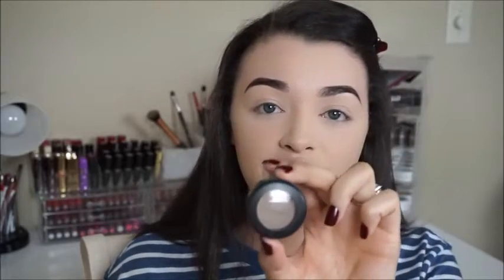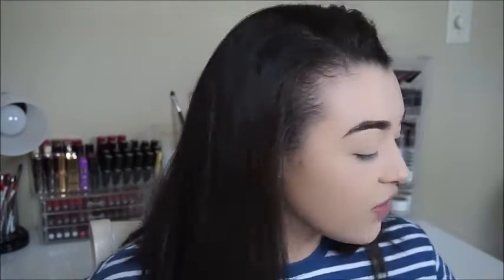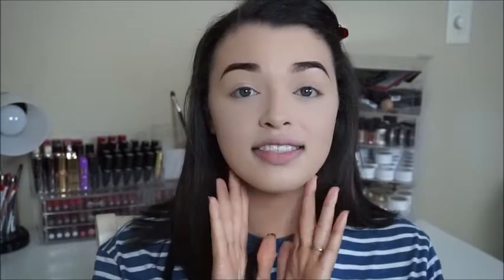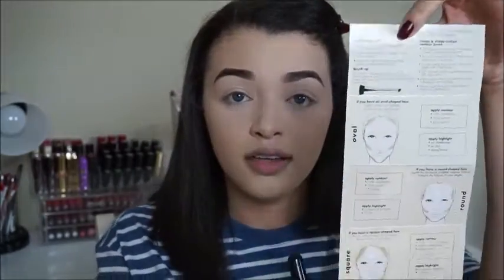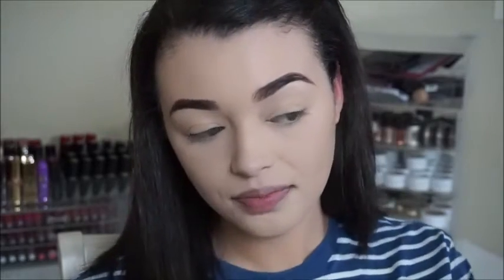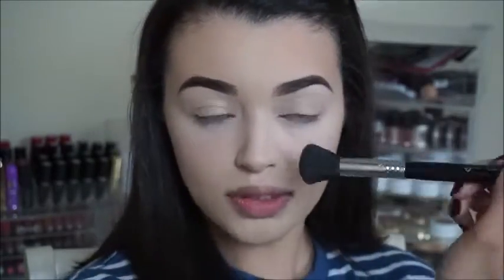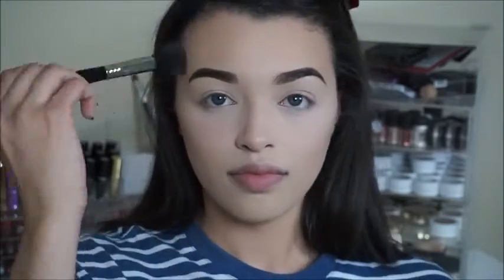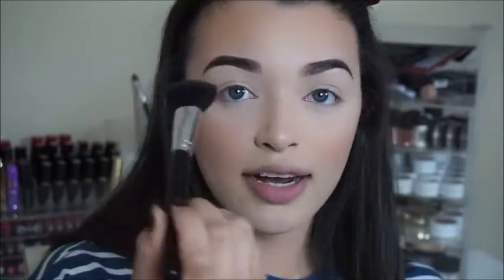Simple Contouring Routine | Part 3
Hey guys! Here is my simple contouring routine + a few tips for beginners! Chat with me in the comments below XOXO

Products Mentioned:
Wet N' Wild "Ticket to Brazil" bronzer
MAC single eyeshadow in "Omega"
Milani Bellissimo Bronze blush
Mary Louminzer